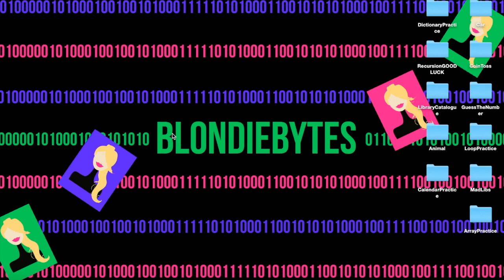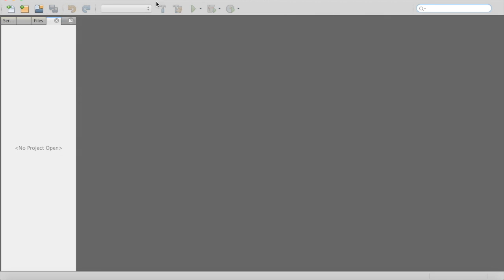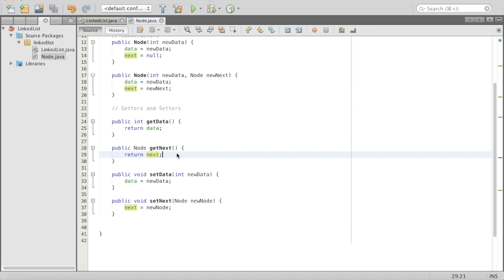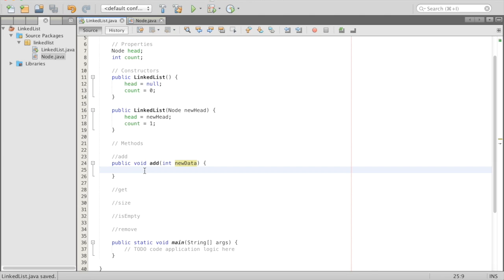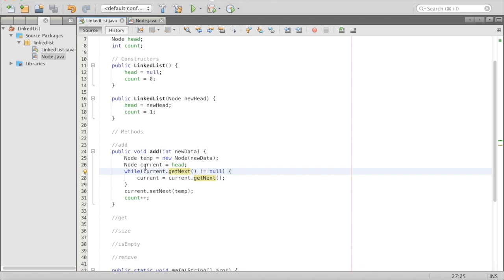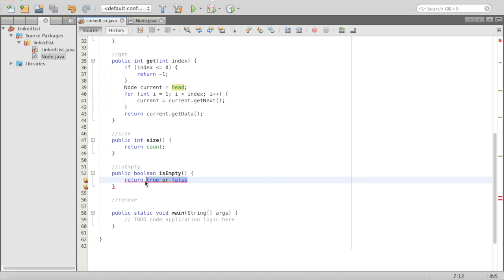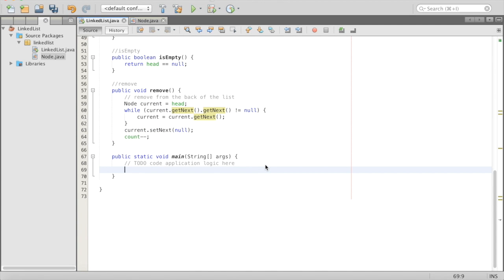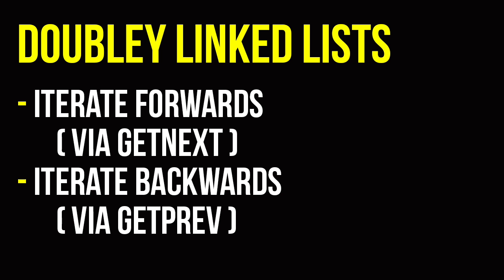Day 15 of Code: Linked Lists - Code them from Scratch! (+ Trains)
Welcome to Day 15! In this video, learn about Linked Lists - not just how to use them, but how to actually make them! Got a question?